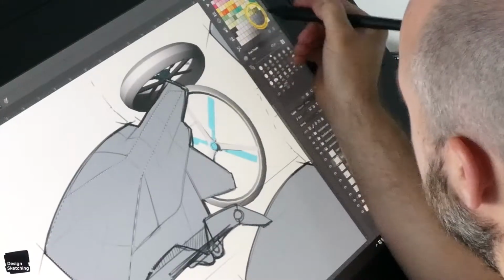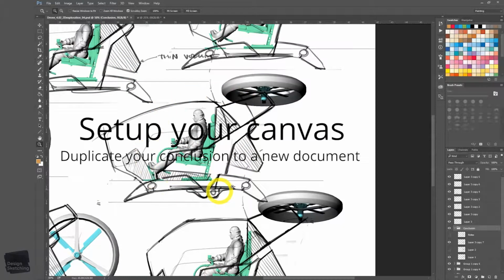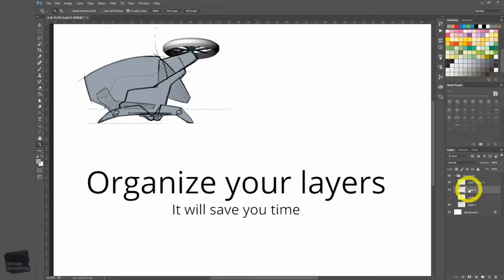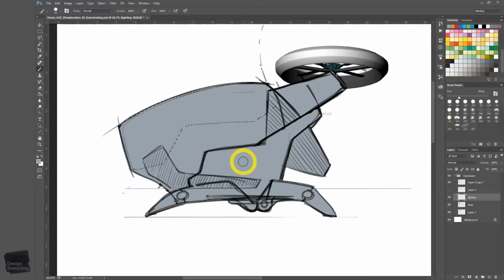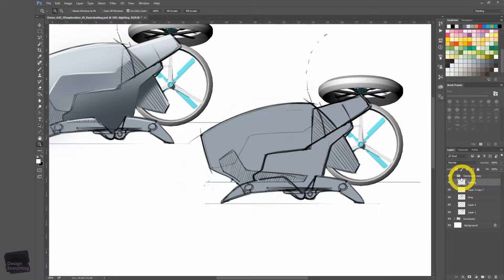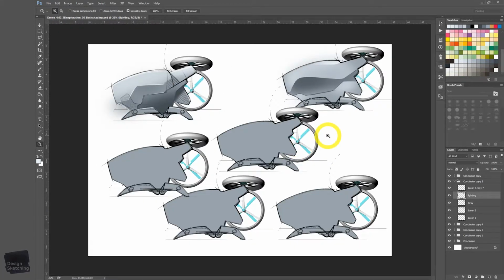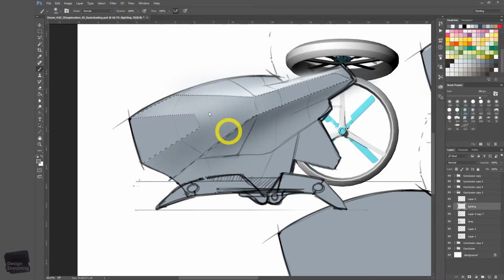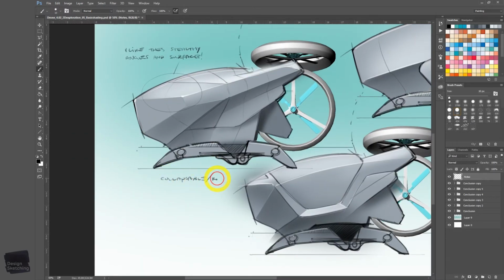Digital Designsketching - 2.02 - Drone 2D Development